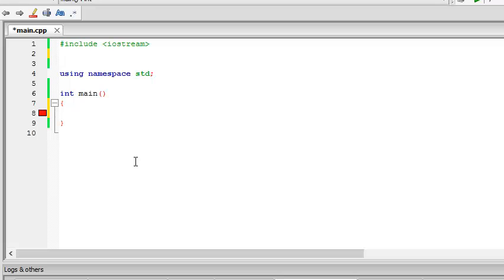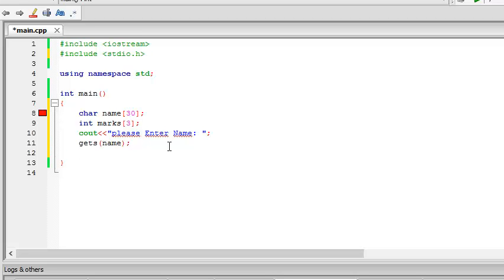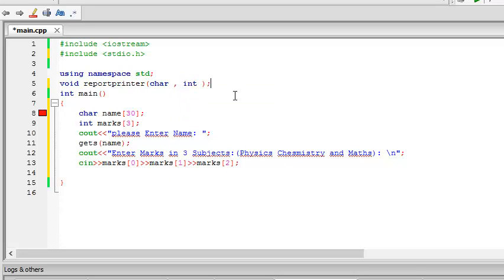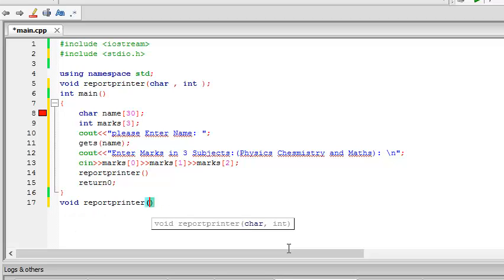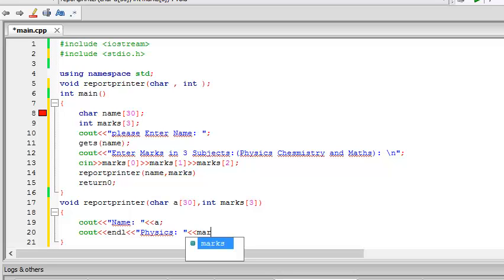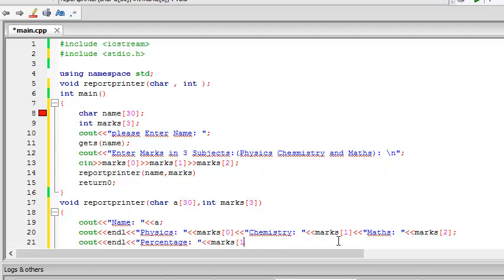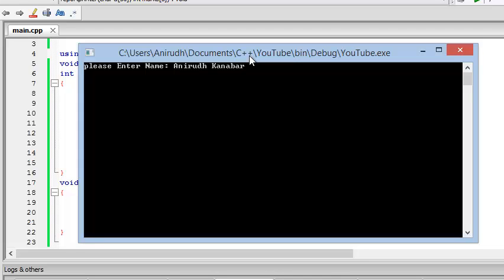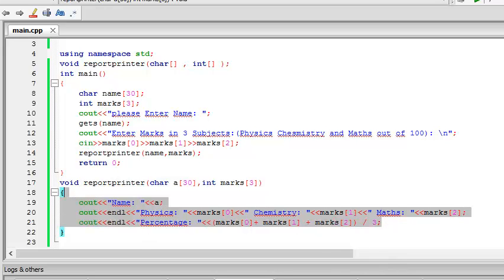C++ Tutorial 13 - Passing Arrays To functions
A short description of this video:
Some points that you should remember while passing arrays to functions:

1)Be sure to provide the size of the arrays elements in the function’s parameters in the function definition.
2)Make sure to include the square-brackets in the functions prototype/declaration.
3)Do not include the square brackets when you call the function.
4)Always remember the arrays are passed by reference.